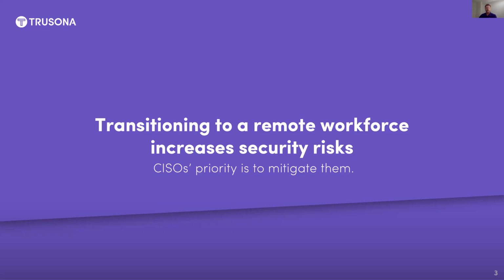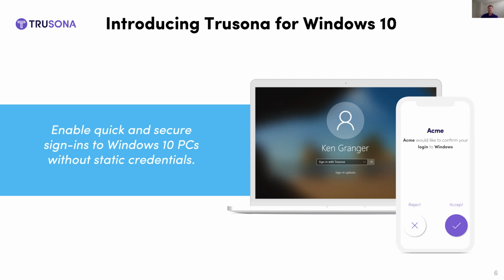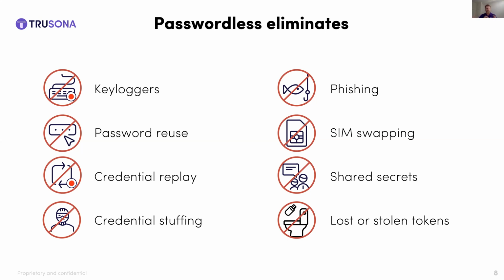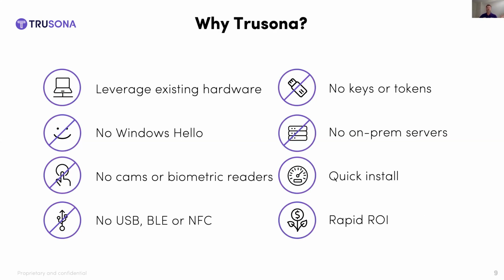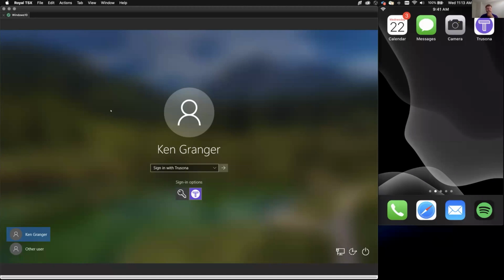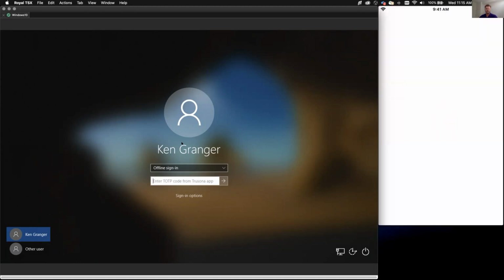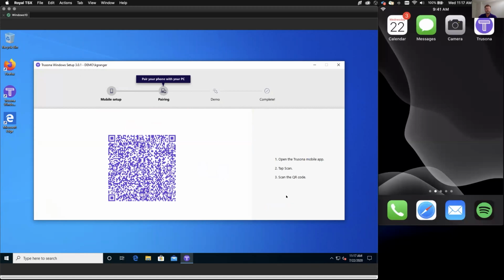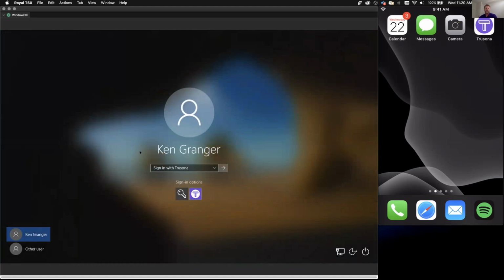[Webinar] Passwordless Authentication Windows 10